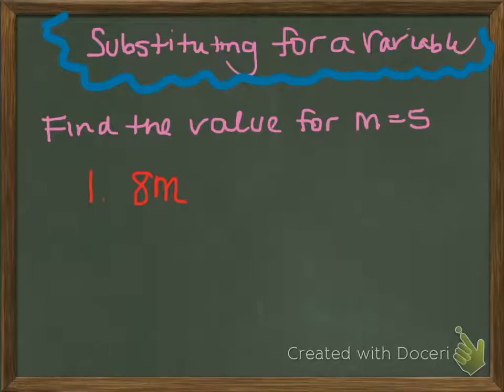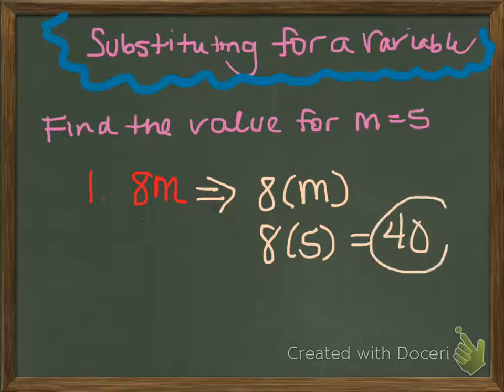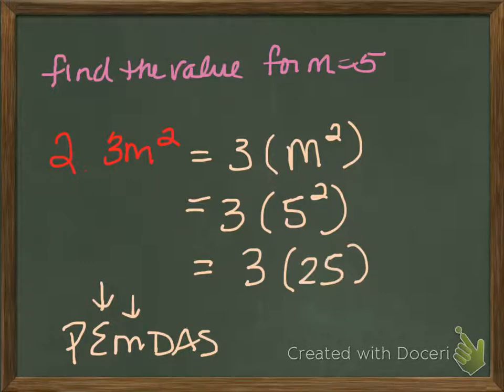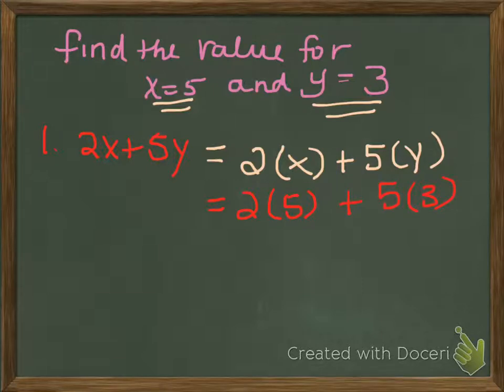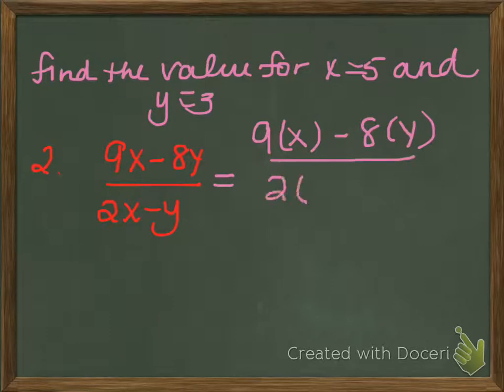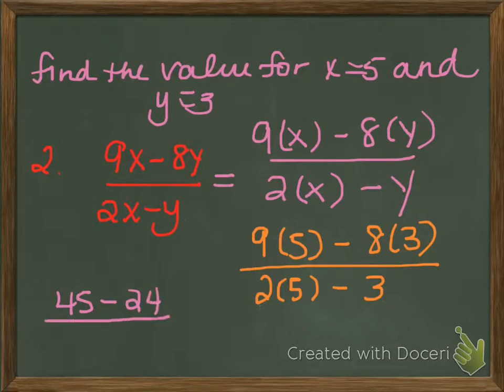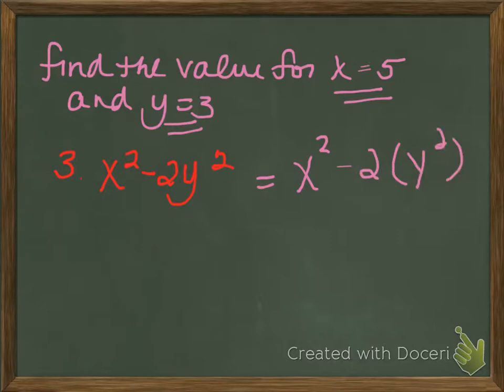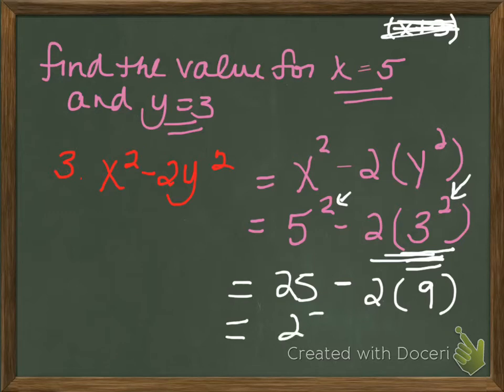substituting for a variable